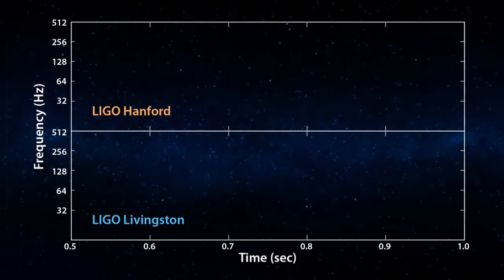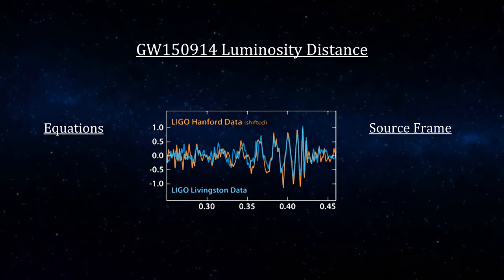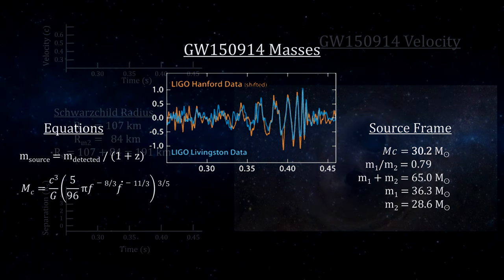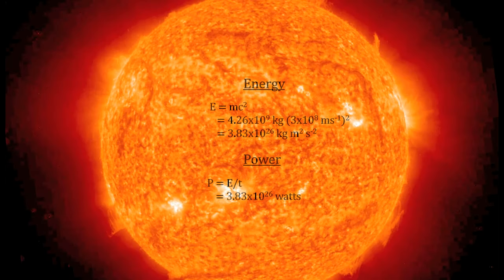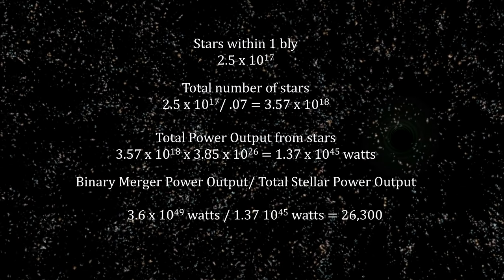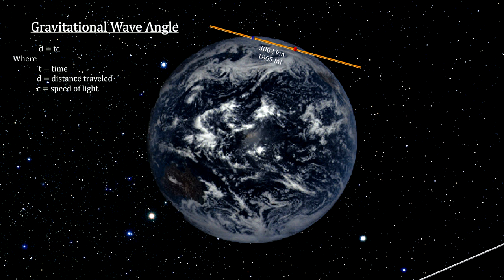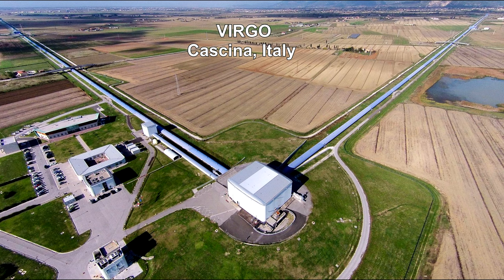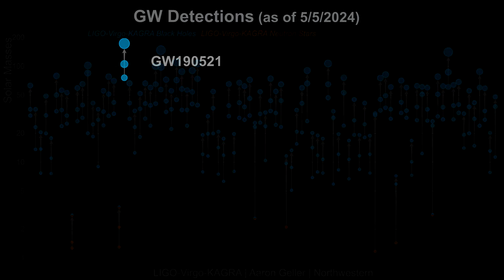Classroom Aid - 1st Gravitational Wave Ever Detected (4k)